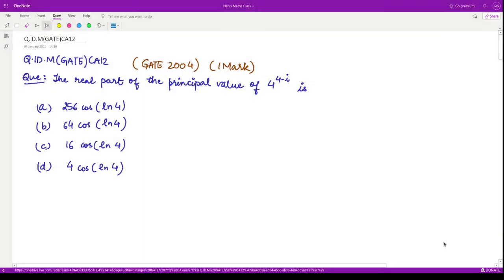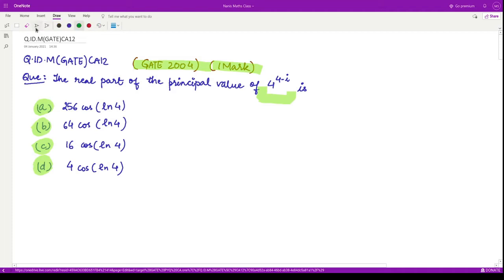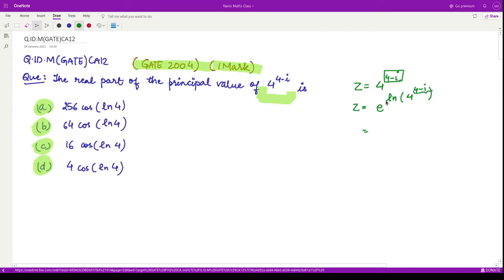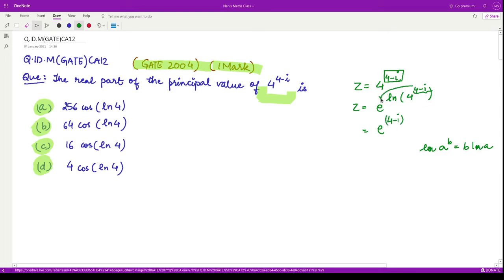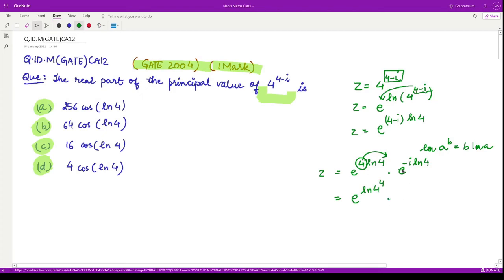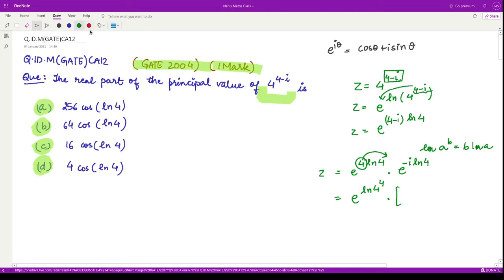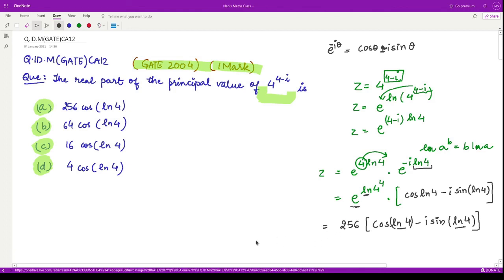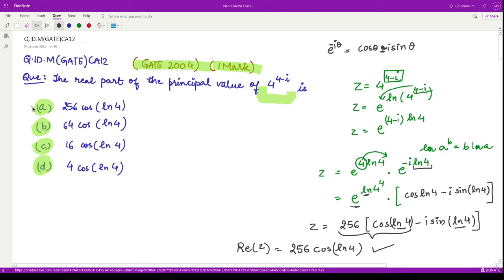Complex Analysis, GATE 2004 Question (Q.ID.M(GATE)CA12)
This series consists of the solution to previous years questions that appeared in the GATE exam.

Happy learning!